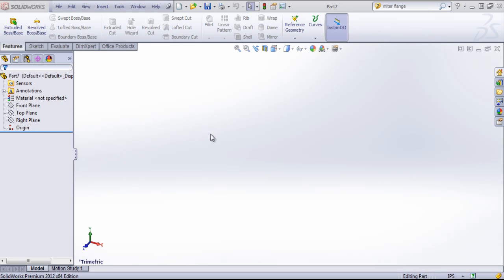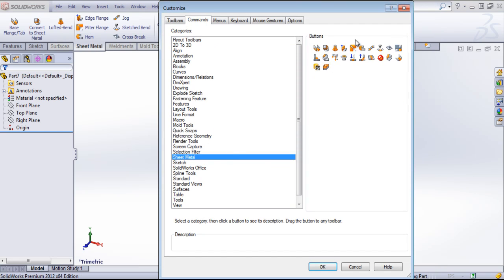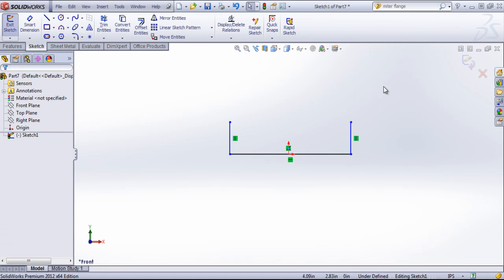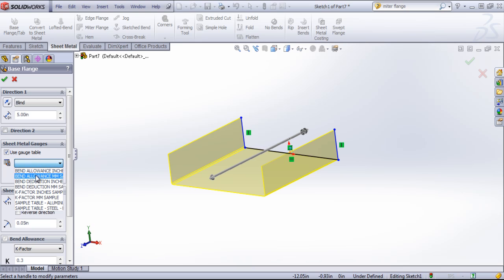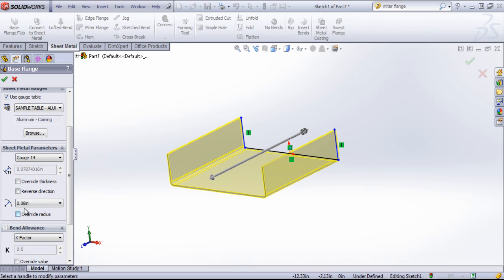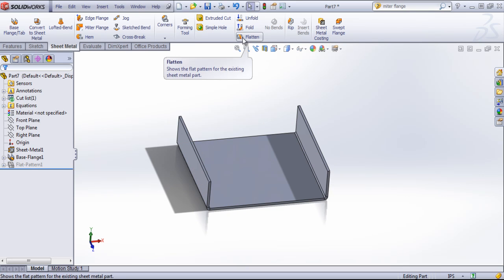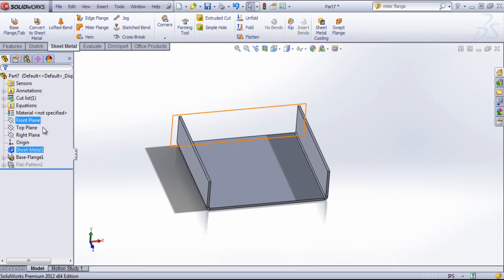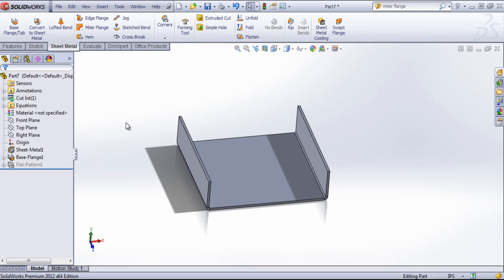SolidWorks Tutorial: Introduction to Sheet Metal by SolidWize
Ready for SolidWorks greatness? Learn from our library of hundreds of SolidWorks tutorials

This SolidWorks training video introduces sheet metal tools in SolidWorks.